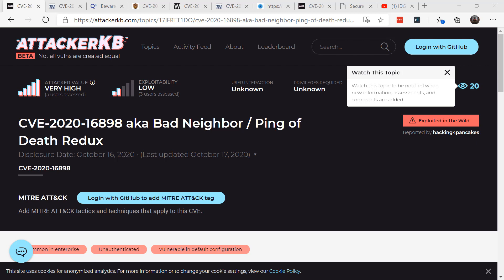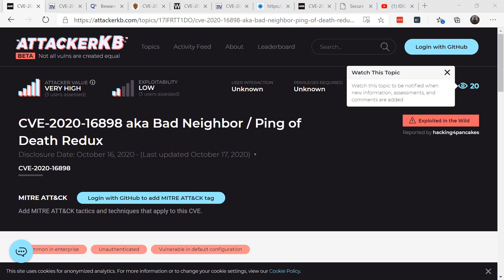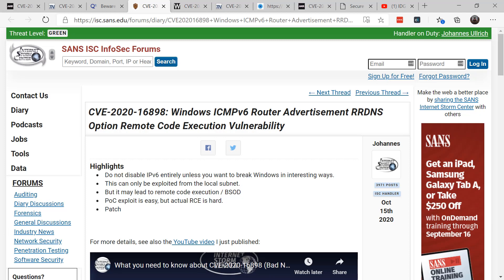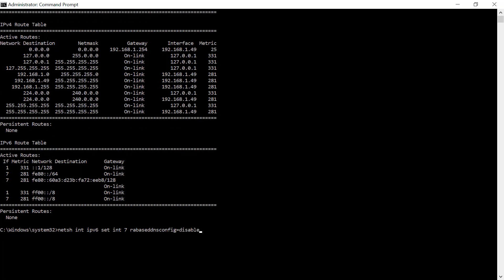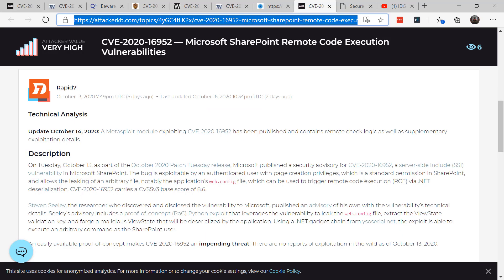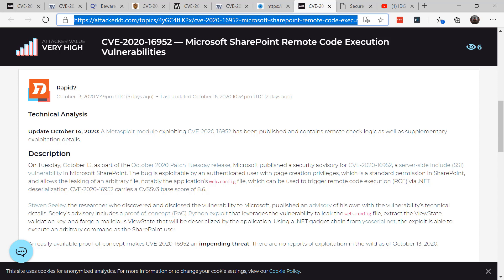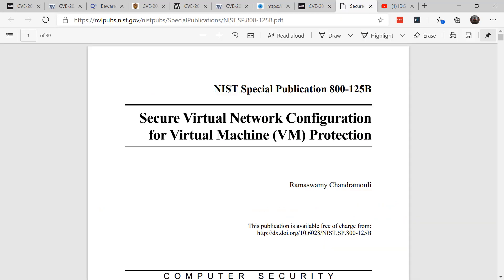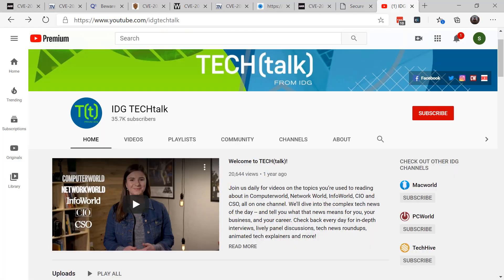New Windows vulnerabilities underscore importance of network segmentation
The risk from two newly discovered Windows vulnerabilities could be mitigated if you’ve properly segmented your network. Here’s what you need to know.